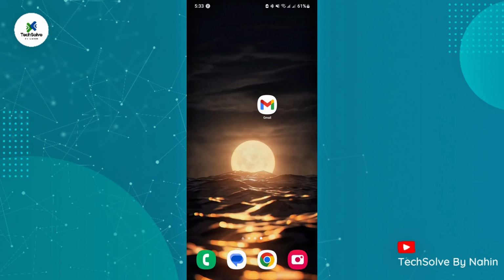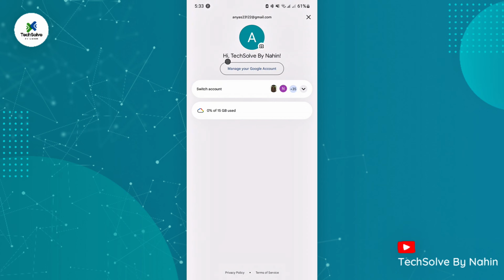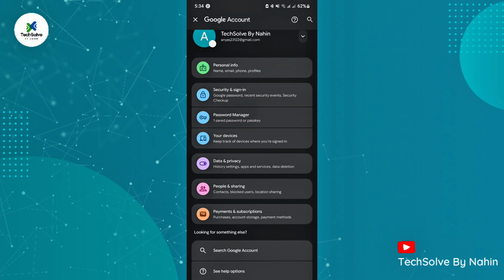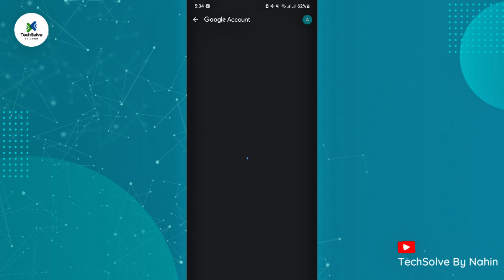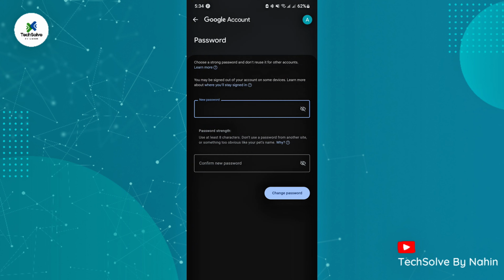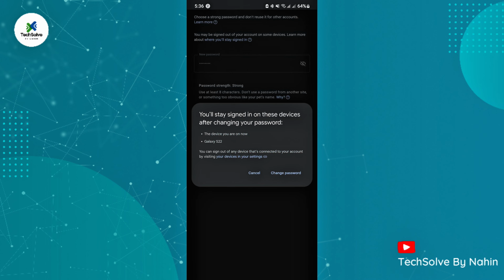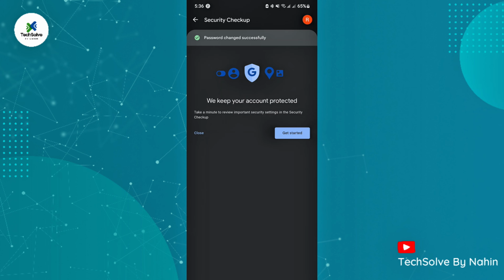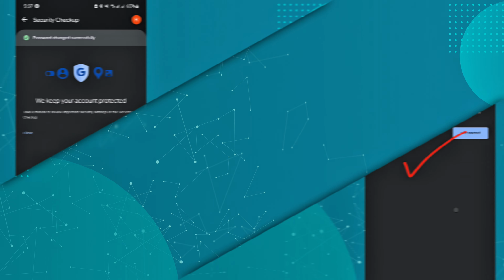How to Change Gmail Password | Change Gmail Password on Android/iPhone (2025)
Want to change your Gmail password for security or forgot your current one? In this step-by-step guide, you’ll learn how to change your Gmail password from mobile (Android/iPhone). Keep your Google account safe with a new strong password today!

change Gmail password 2025

Gmail password reset

update Gmail password

Google account password change

change Gmail password on phone

Gmail password change iPhone

change Google password